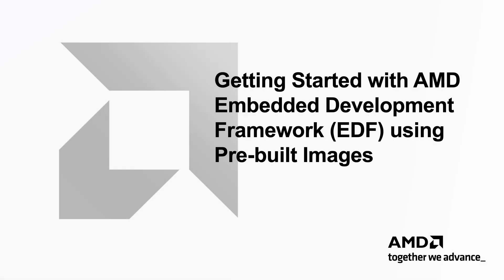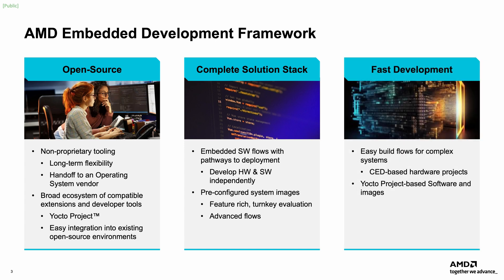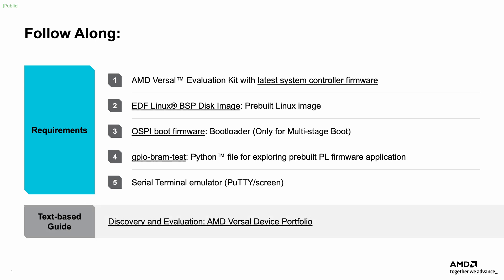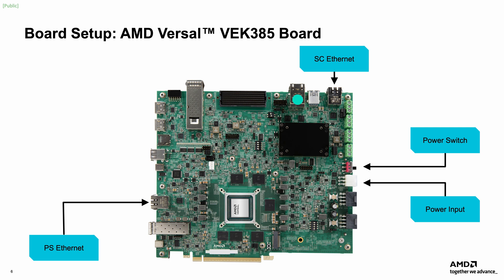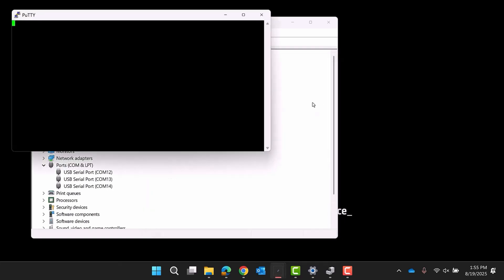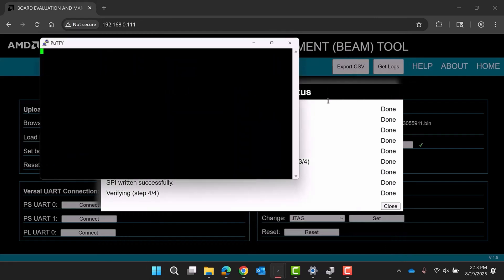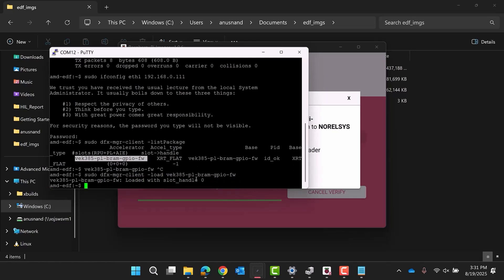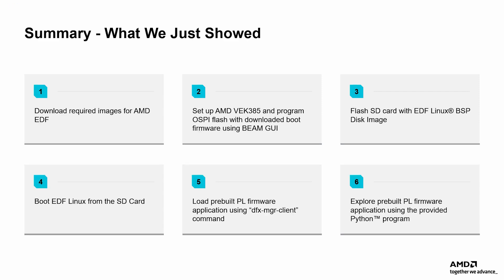Getting Started with AMD Embedded Development Framework (EDF) using Pre-built Images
Get started with the AMD Embedded Development Framework (EDF) through this step-by-step demo. Learn how EDF simplifies platform-level development and embedded software creation for AMD adaptive SoC and FPGA products. This walkthrough shows how to connect to an AMD board controller, program the AMD Versal™ VEK385 Evaluation Kit, boot EDF Linux, and run prebuilt firmware applications. Discover how EDF accelerates embedded design with an integrated, efficient development flow.